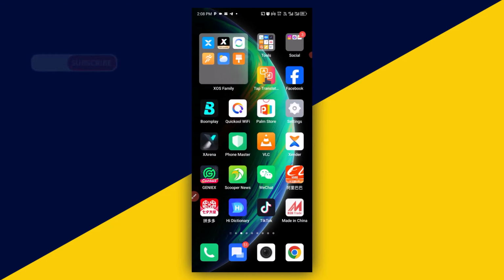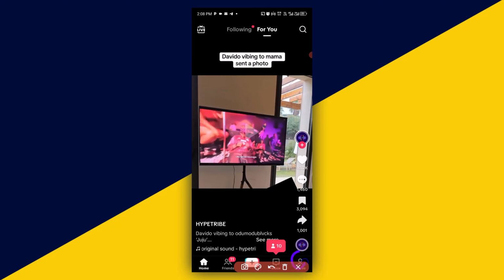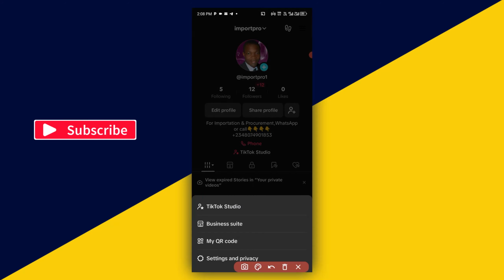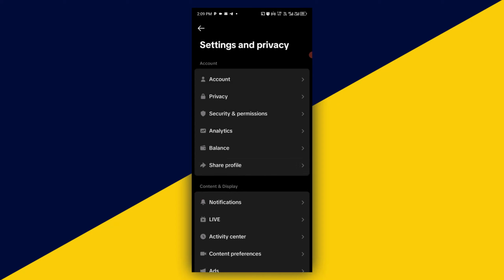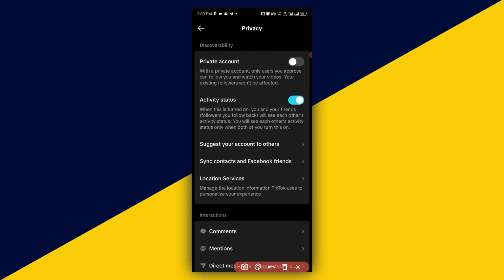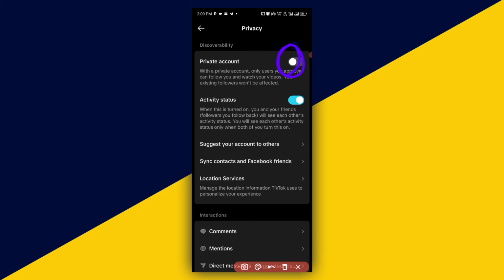How to Make TikTok Account Private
🎉 In this video, we'll show you how to make your TikTok account private in just a few simple steps. Whether you're looking to keep your content for friends and family only or just want more control over who sees your videos, we've got you covered.

🔒 Why Make Your TikTok Account Private?
- Privacy Control: Limit who can view your content.
- Safety: Protect your personal information from strangers.
- Peace of Mind: Share your creativity with a select audience.